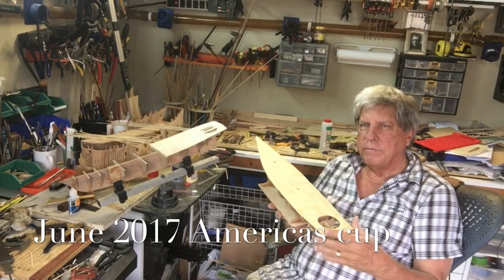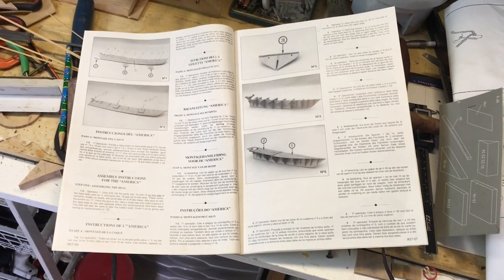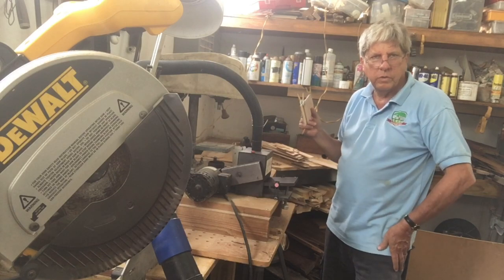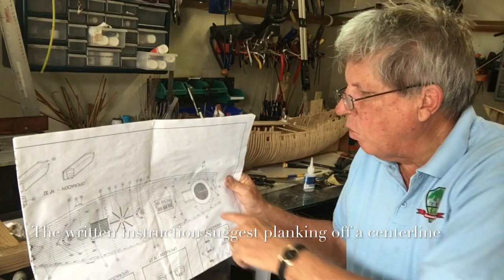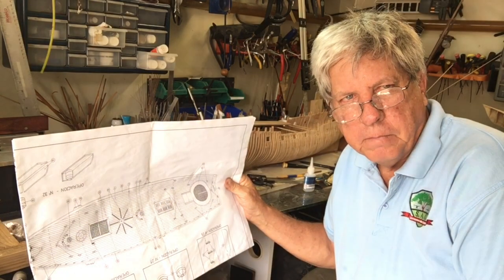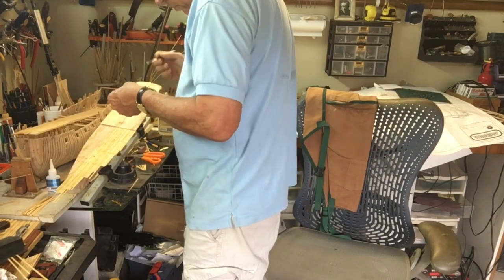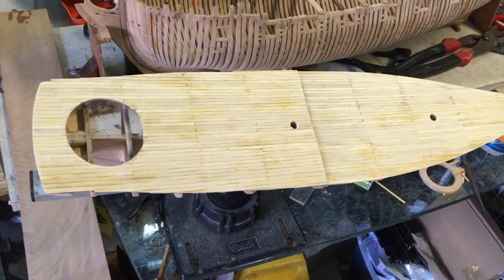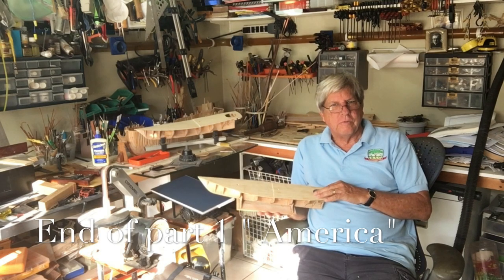America, Video 1 the Kit by Constructo